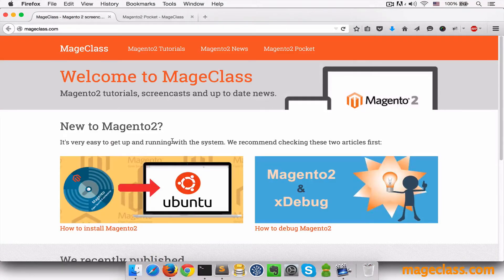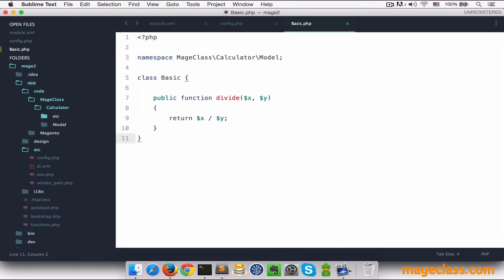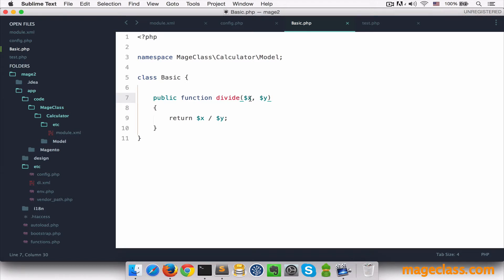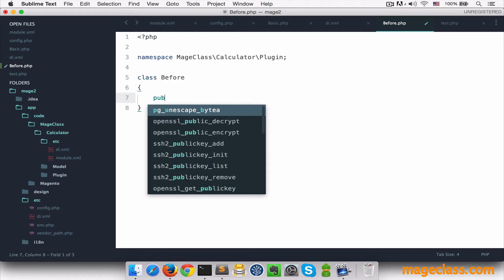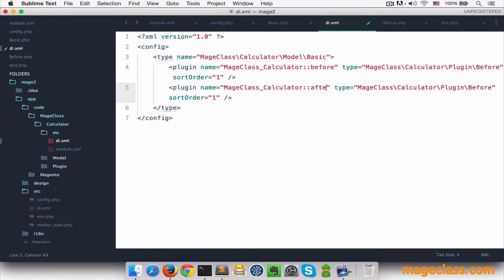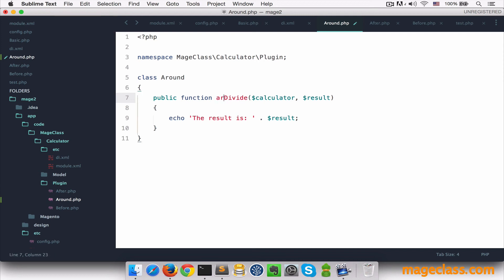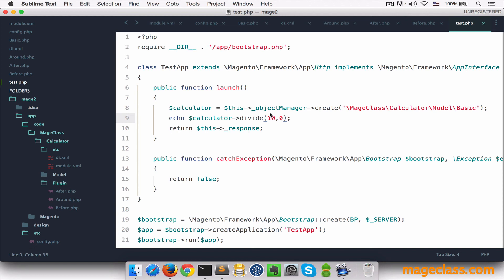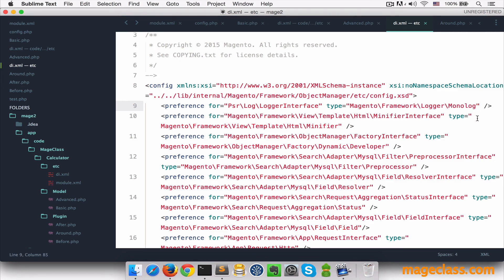How To Change Core Functionality In Magento2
Today we’ll learn how would you go about changing functionality in Magento2 in a proper way.

It’s  a terrible idea to alter the original source code directly, because you won’t be able to upgrade the system later, and you create a big mess in your application where you don’t even know what’s original code and what’s added.

Instead, similarly to Magento 1, Magento2 allows you to change, or extend, the behavior of any original method in the codebase, without even touching it, and that’s exactly what we’re going to explore in this lesson.